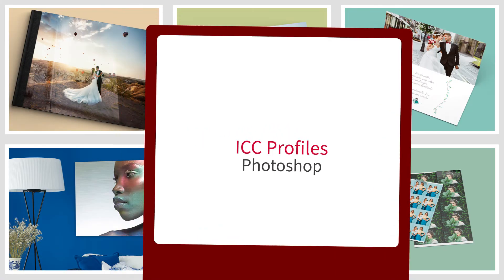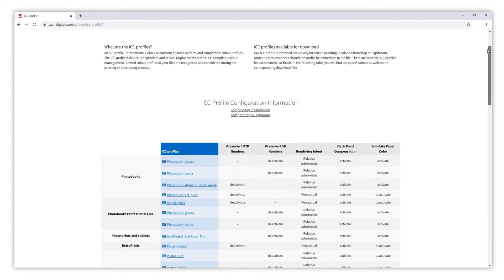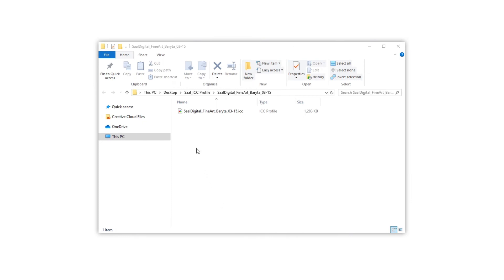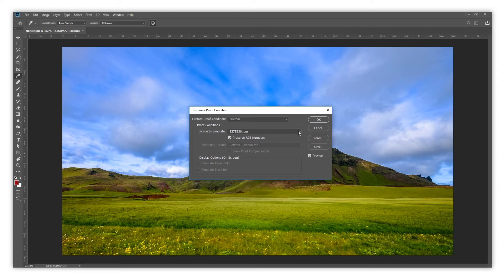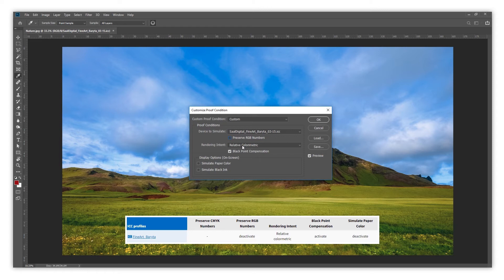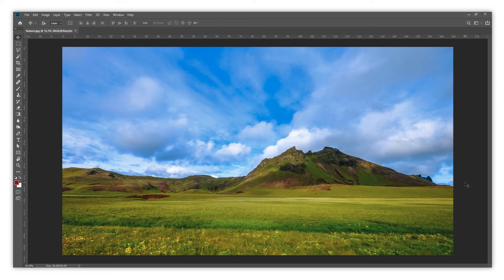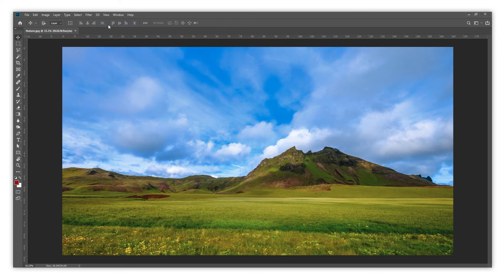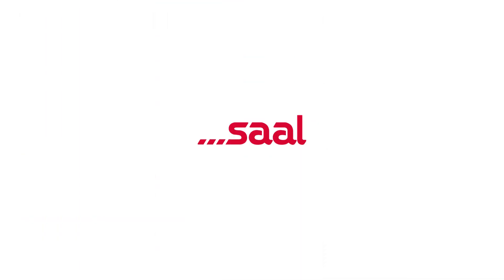How to use Saal ICC Profiles on Photoshop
You may have doubts about how to use our ICC profiles to simulate the finish chosen on your computer screen. The ICC profiles give you total control over adjustments like color and brightness, as you can see in advance how your photo will look on the paper or surface chosen.

In this video, we show you how to use the ICC profiles in Photoshop  so you can make your photos looks perfect! Enjoy!